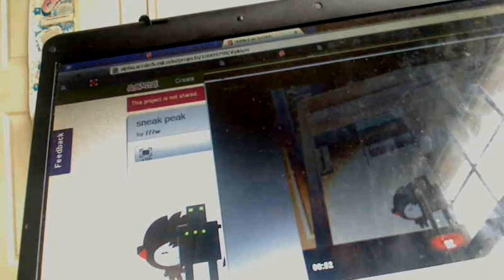scratch 2.0 sneak peak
so sneaky so peaky
is my webcam terrible or is youtube terrible